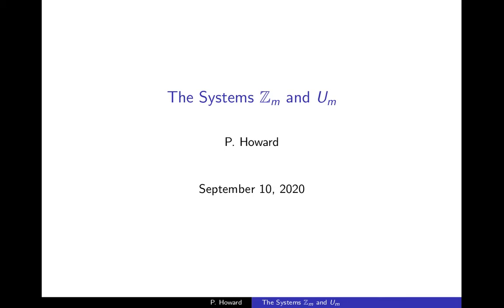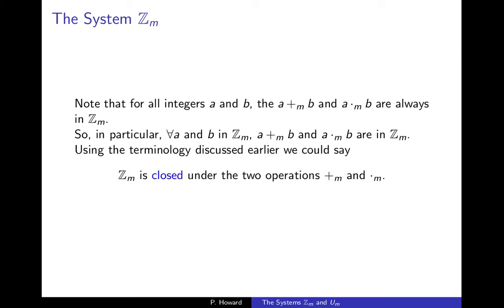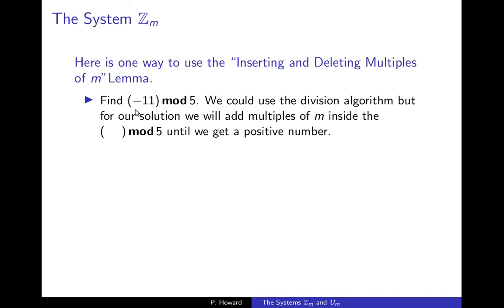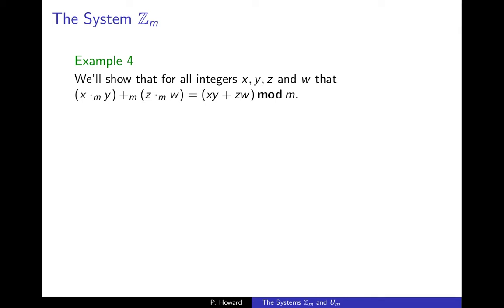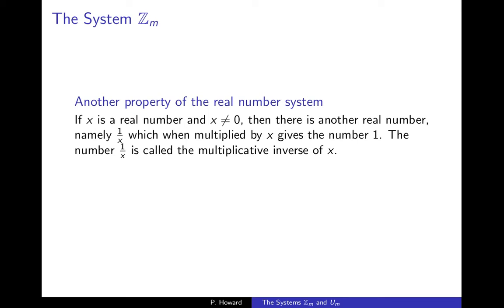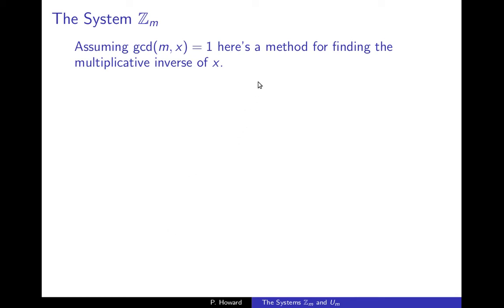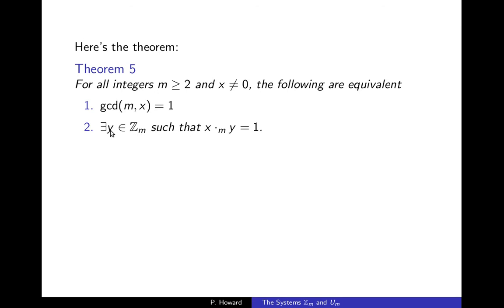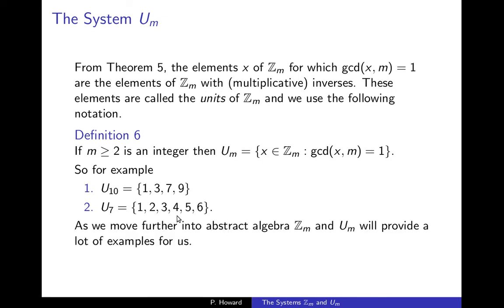411-512 The Systems Z_m and U_m